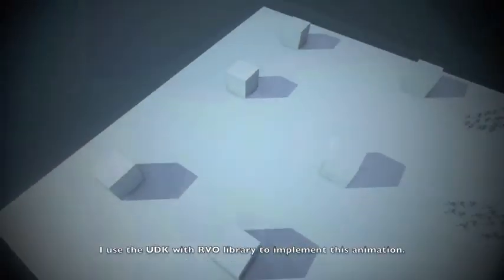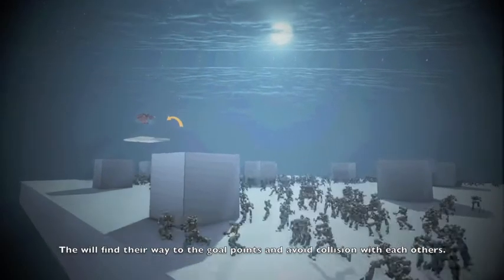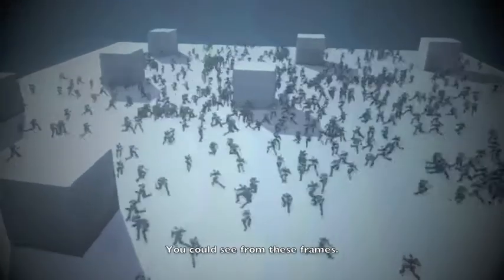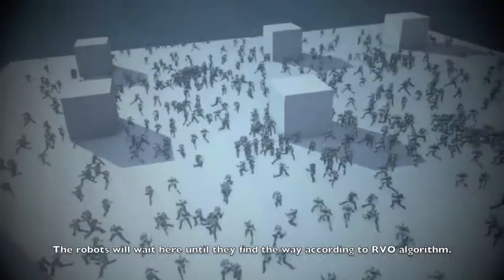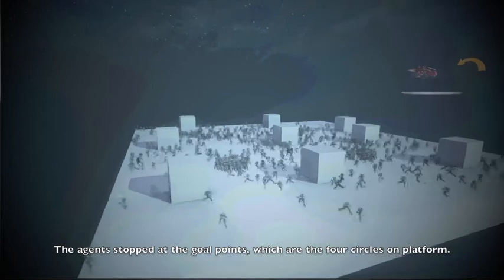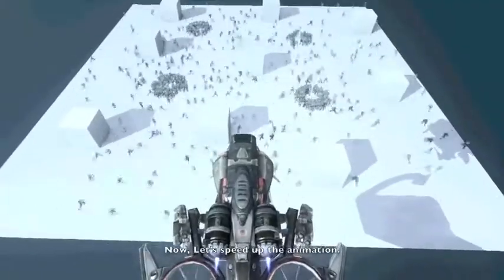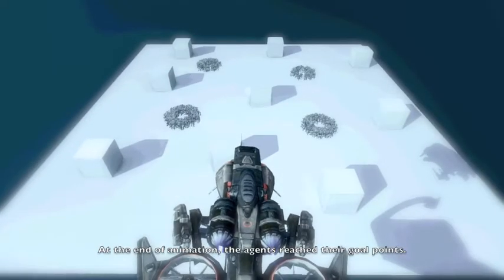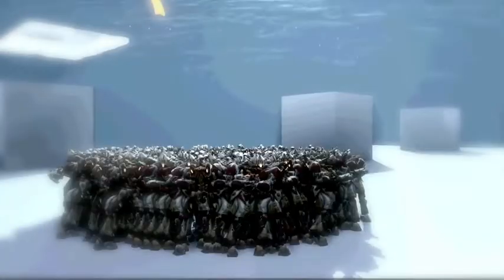CS586-Machine Learning RVO Project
Machine Learning Final Project.
Reciprocal Collision Avoidance for Real-Time Multi-Agent Simulation